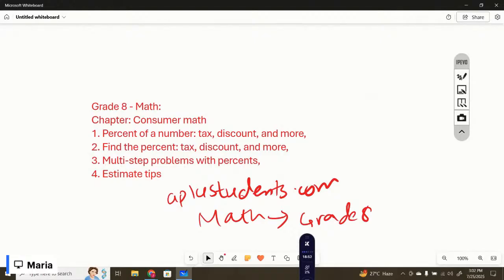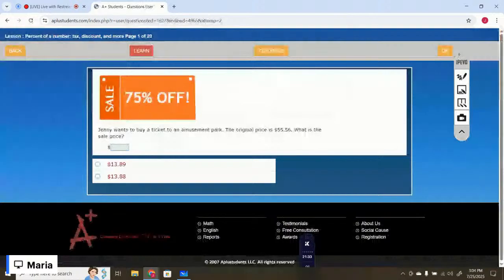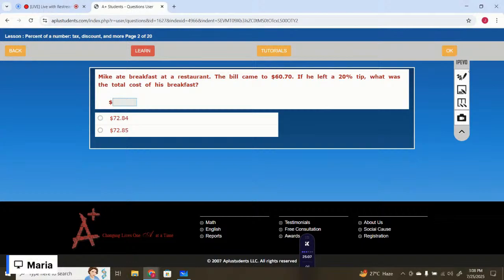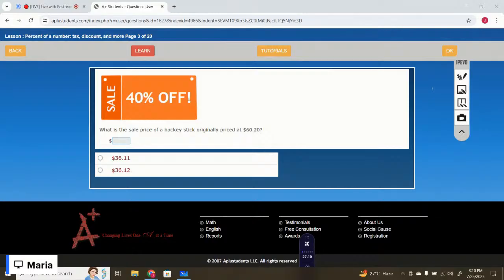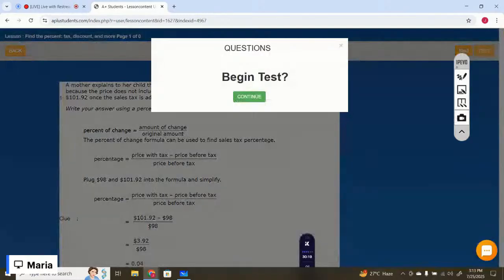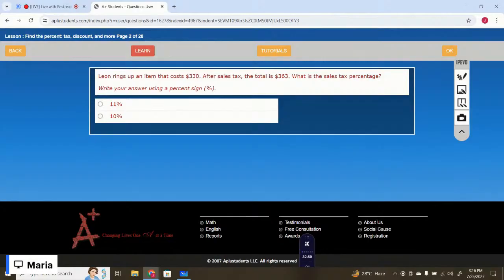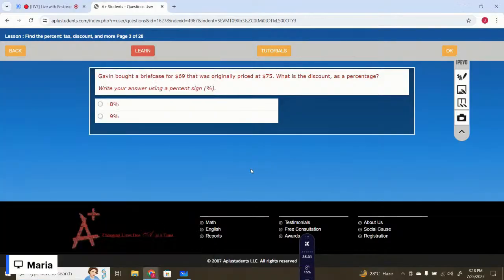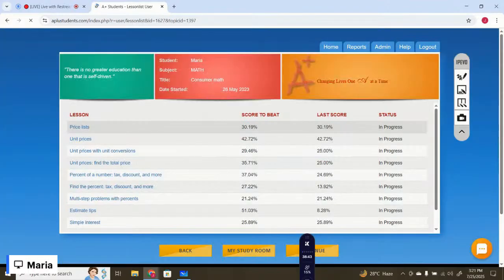Grade 8 - Math: Consumer math